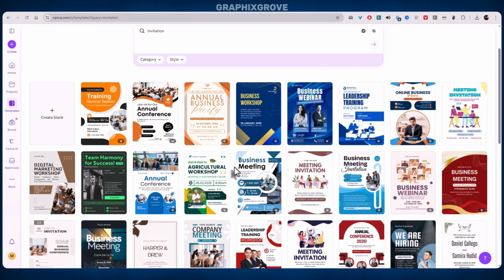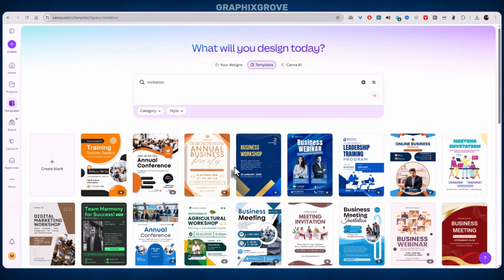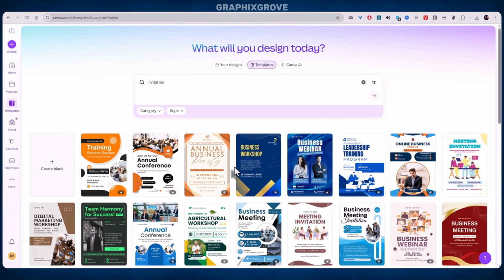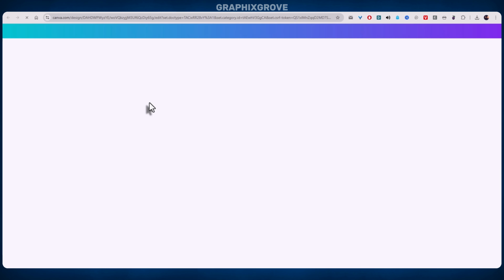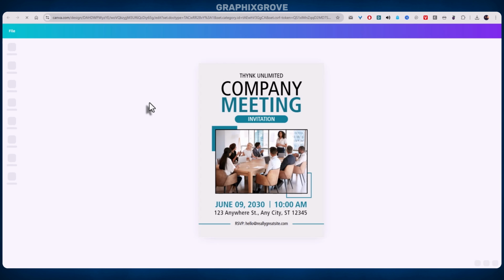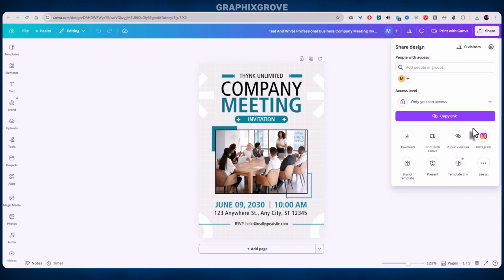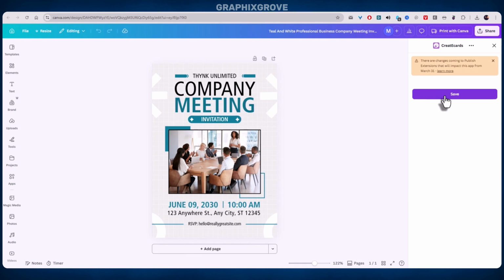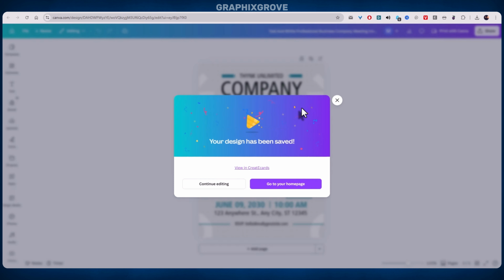How to Make Your Canva Invitation RSVP Clickable [2026 Guide]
Are you struggling to add a clickable RSVP link to your Canva invitation? You’ve put in the work to design a beautiful invite, but if your guests can’t tap the link, your party might turn into a ghost town. In this step-by-step tutorial, I will show you exactly how to embed a working RSVP link into your Canva invitation so your guests can confirm their attendance with a single tap.

What you will learn in this video:

The most common mistake that breaks your RSVP link (and how to fix it).
Why JPEG and PNG files are preventing your links from working.
The correct file format for interactive digital invitations (PDF Standard vs. Canva Live Link).
How to properly attach a digital destination to your invitation elements.
Tips for keeping your digital invites professional and interactive on WhatsApp and email.

If you’ve ever sent an invitation only to find out that the link wasn't working, this video is for you. Many people treat their designs as "flat" images, but by following these simple steps, you can turn your design into a fully functional digital experience.

📌 Chapters
0:00 - Why your RSVP link isn't working
0:28 - Adding your RSVP link in Canva